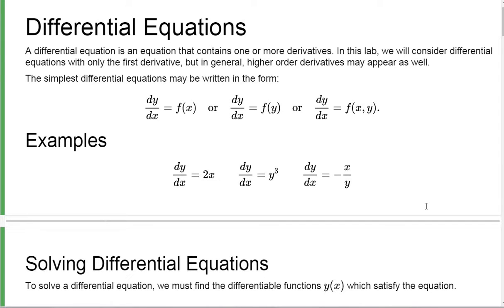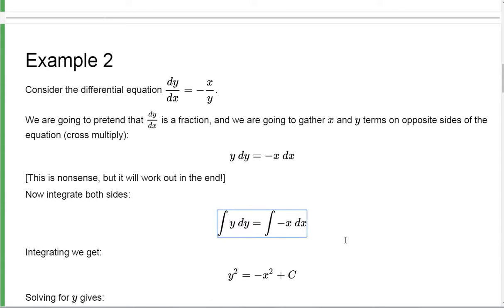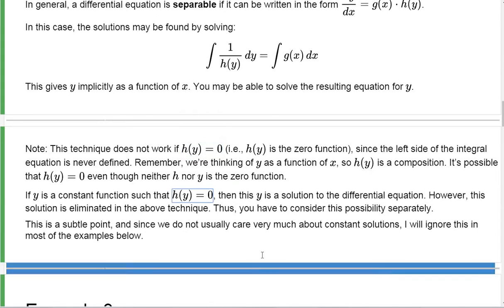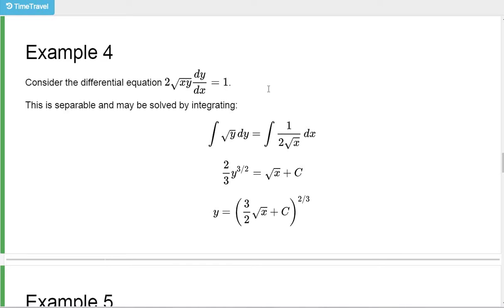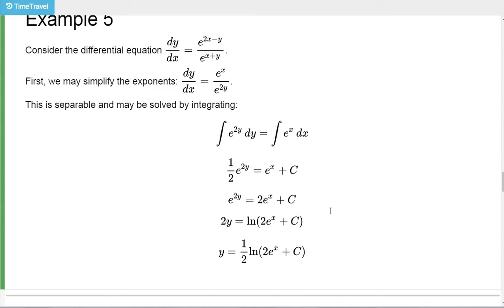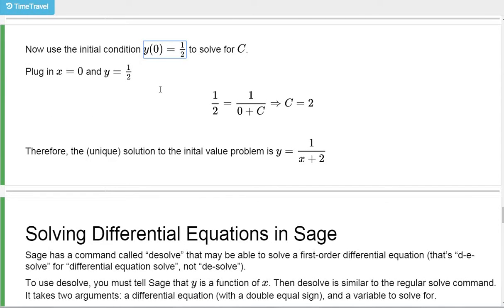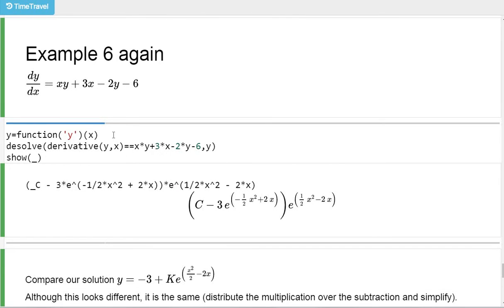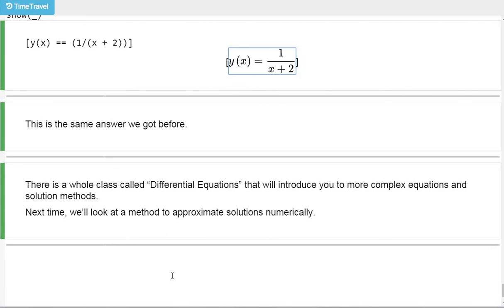Differential Equations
Basic differential equations using SageMathCloud.

This video is intended for students in Math 206, Calculus 2, at the University of Hawaii at Hilo.